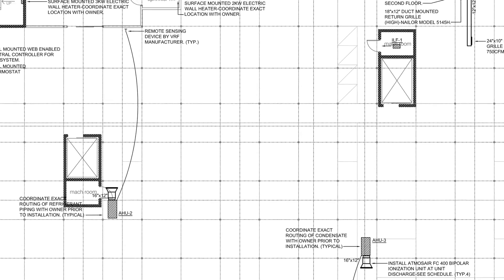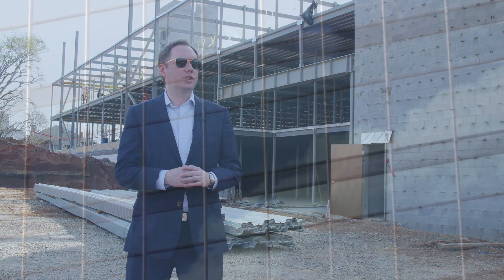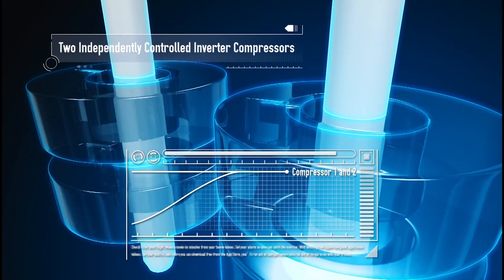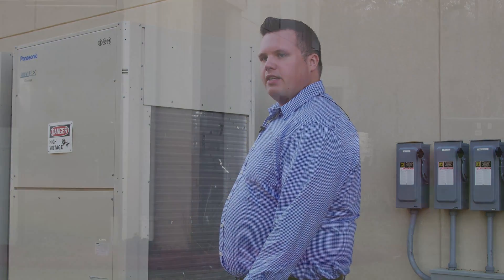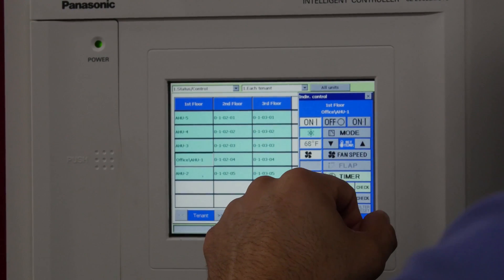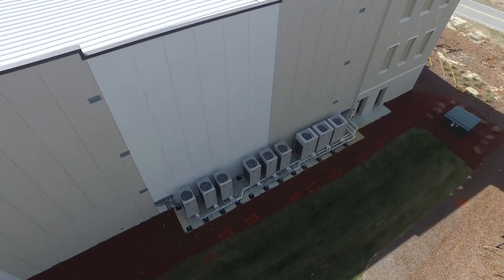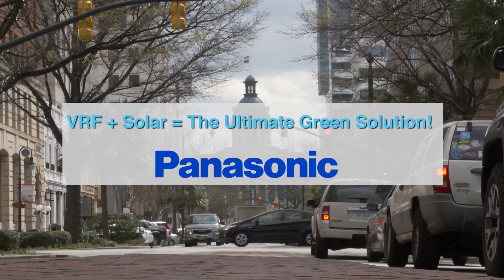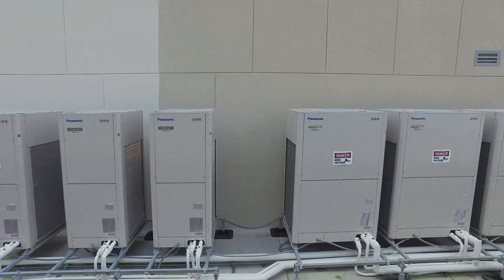Panasonic VRF Solution for Climate Controlled Storage Facility – Columbia, SC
The Panasonic VRF solution provides a tremendous amount of upfront savings in terms of construction cost, installation and reduced operating expenses for owners of Climate Controlled Storage Facilities as compared to conventional HVAC systems.